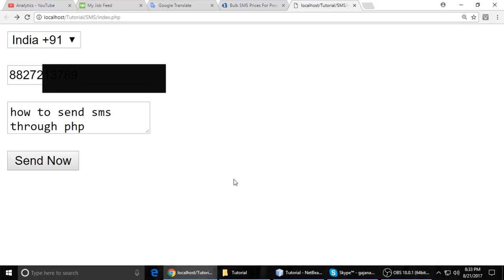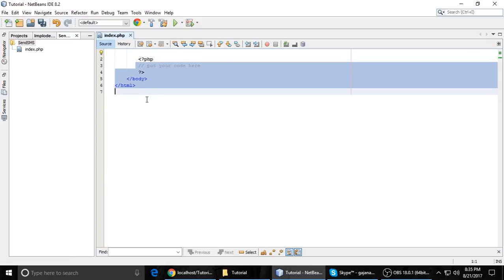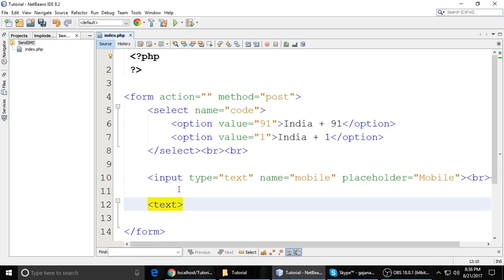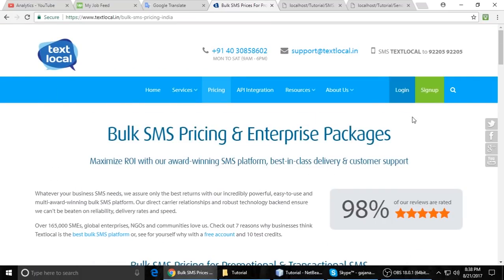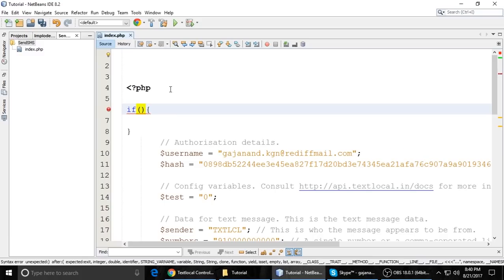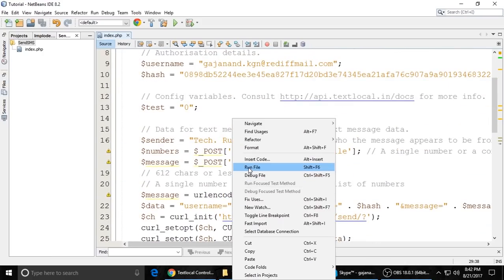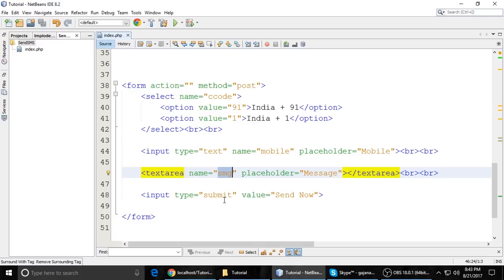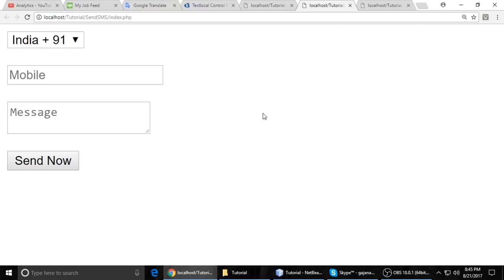SMS API | OTP Sending SMS In PHP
(OTP system)sending SMS in php